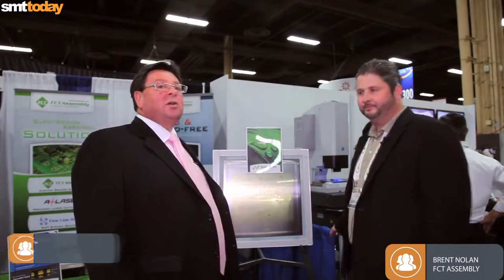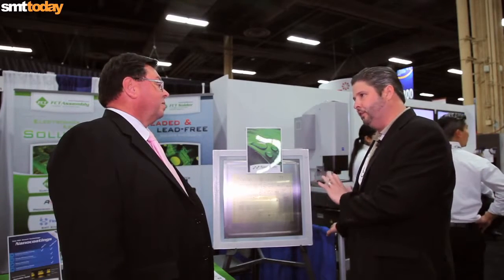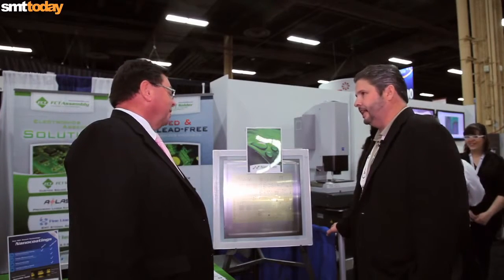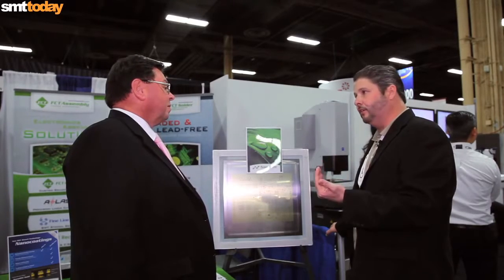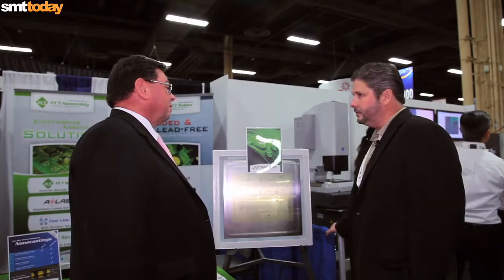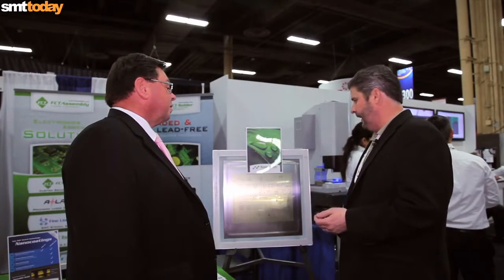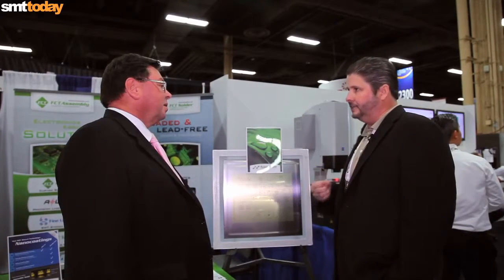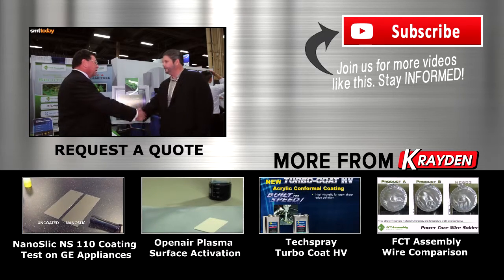NanoSlic Coating: Interview with Brent Nolan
Interview with Brent Nolan about the all new NanoSlic Coating
NanoSlic is a revolutionary permanent Nano coating technology designed to be applied to metal and other surface to impart unique range of properties Protect it with NanoSlic
Want to know more? Read our product article on the Nanoslic NS 110 Coating

Request more information on the FCT Nanoslic product line from a Krayden Technical Expert

' - Krayden is an authorized distributor of NanoSlic Coatings

Characteristics of NanoSlic Coatings
- Superior temperature resistance
- Outstanding Hydrophobic and Oleophobic Properties
- Will repel most materials
- Optically clear
- Superior adhesion
- Flexible
- High film hardness, significantly harder than other polymer films

NanoSlic Coating Industries
- Health care
- Electronics
- Agriculture
- Automotive
- Marine
- Metals
- Appliances

NanoSlic Coating for Healthcare
- NanoSlic Coating can be used in the medical industry to create hydrophobic surfaces that are capable to repel oils and water
that helps reduce and prevent dangerous build up of bacteria

NanoSlic Coating ideal for Electronics
- Used to protect circuit boards and other electronic devices
- NanoSlic ideal for conformal coatings
- NanoSlic ideal for Dielectric Layers
- NanoSlic ideal for encapsulation
- NanoSlic ideal for surface mount assembly
- NanoSlic ideal for stencil coating

NanoSlic Coating for Agriculture
- NanoSlic coatings are well suited for protection for agriculture applications making it easier to clean
The coating is capable of protecting deeding troughs, concrete floors, walls and ceilings of hatchery's and feed lots

NanoSlic Coatings for Automotive
- NanoSlic coatings are ideal for high performance exterior protection for painted and unpainted surfaces
- It provides protection from corrosion, chemicals, water, tree sap and insects

NanoSlic Coatings for Marine
- NanoSlic coatings are formulated for high performance hydrophobic and oleophobic exterior protection from the
damaging effects from sun, salt and heat exposure

NanoSlic Coatings for Metals
- NanoSlic Coatings will protect large surfaces of metal from chemicals, corrosion, staining, abrasion and scratching

NanoSlic Coatings for Appliances
- NanoSlic Coating is designed for interior and exterior protection for appliances
- The coating is scratch resistant, protects from oils and water and it is resistant to heat.

NanoSlic Products
- NanoSlic NS-50 PreClean Solution
- NanoSlic NS-100 Coating
- NanoSlic NS-110 Coating
- NanoSlic NS-200 Coating

' - NanoSlic coating is resistant to oils, water, chemicals and other solutions making it an ideal coating for glass, metal, ceramic and other chemicals that need excellent protection from harsh environments

Products
Krayden is an authorized Distributor NanoSlic Coatings